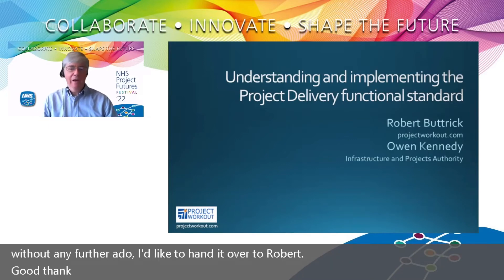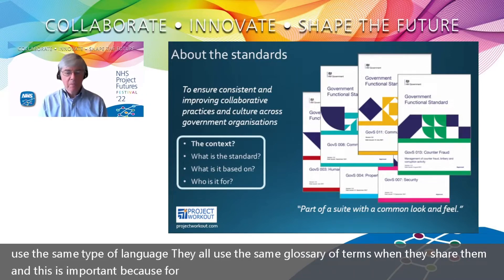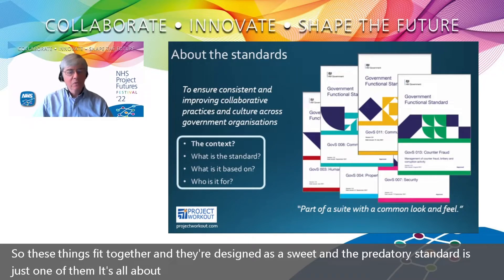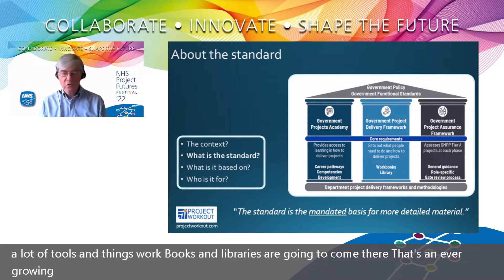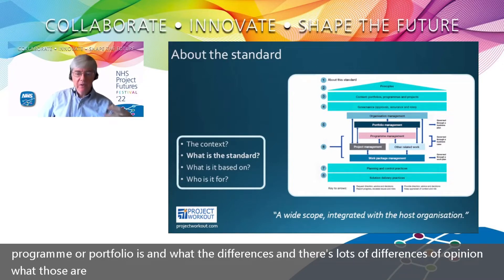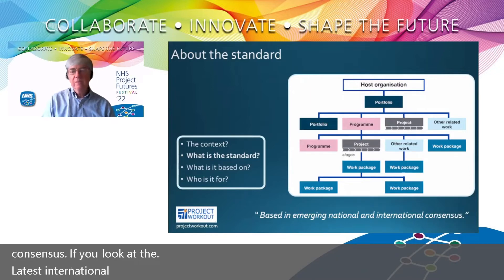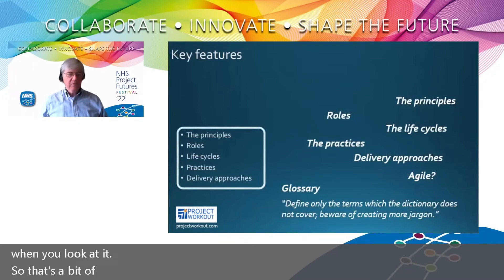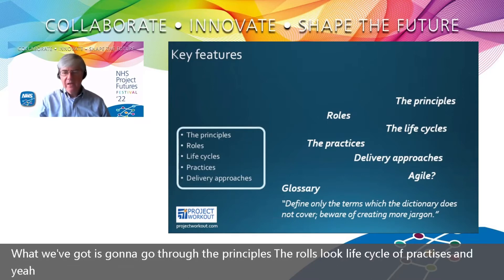Festival 22 - Wed 2 March: ROBERT BUTTRICK - The Government Functional Standard on Project Delivery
The project delivery standard came out in 2017 and was mandated across government in October 2021. Robert Buttrick, lead author of the standard, explains what it is, why it is important, what it is based on and who it is for. He then goes on to talk about some of its key features and how you can implement it in your organisation. Robert will be joined for the Q&A session by Owen Kennedy, Head of Portfolio, Standards and Function, Infrastructure & Projects Authority.